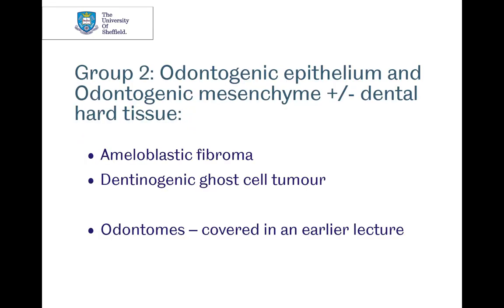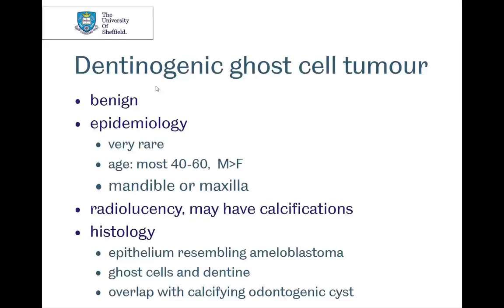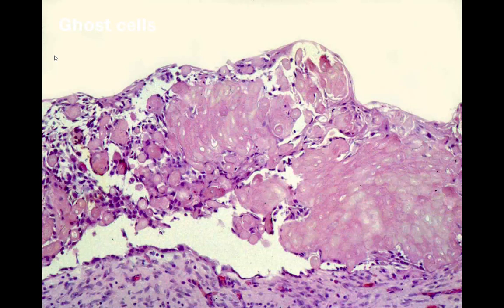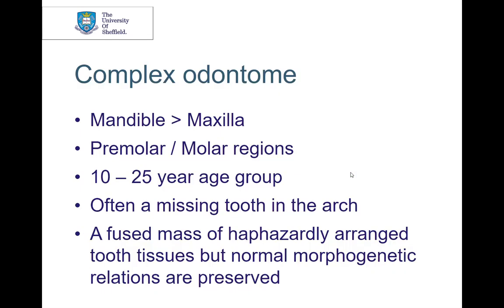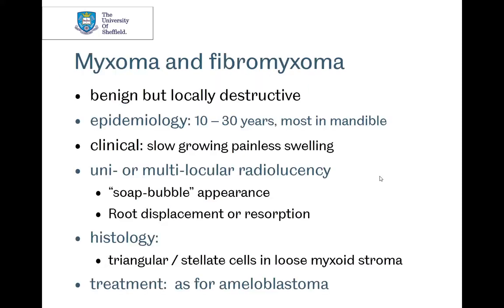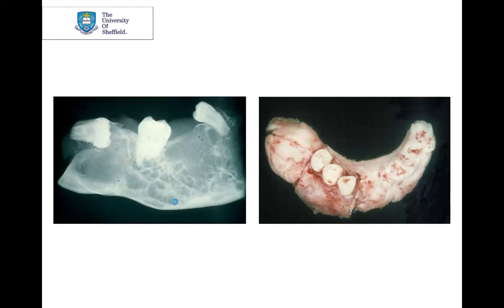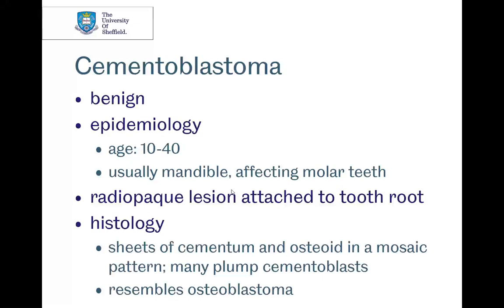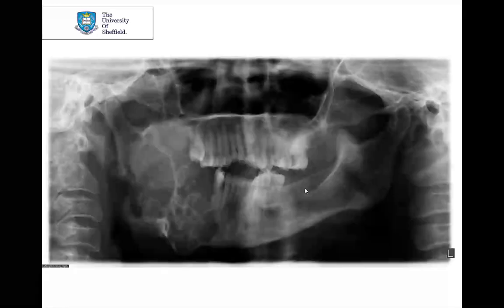Odontogenic tumours: Part 3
Undergraduate BDS lectures:  Part 3 covers group 2 (mixed lesions), group 3 (mesenchymal lesions) and a brief overview of malignant odontogenic tumours